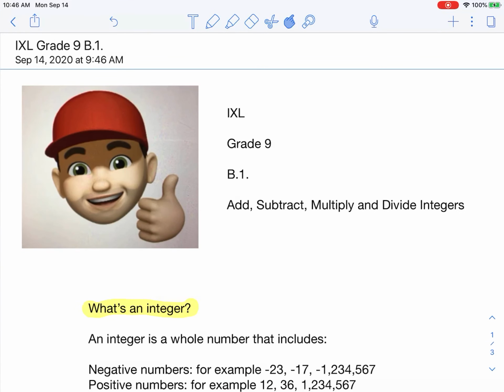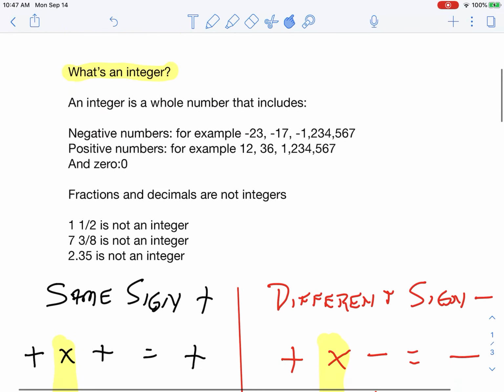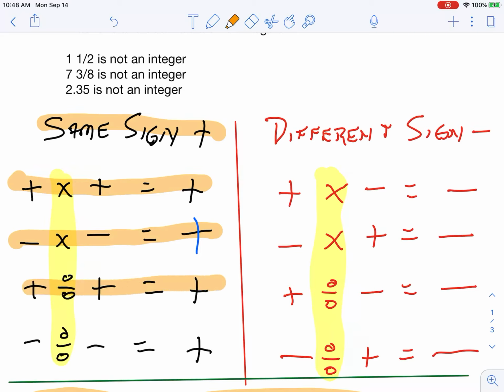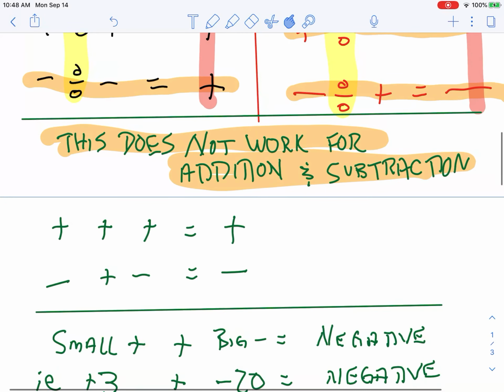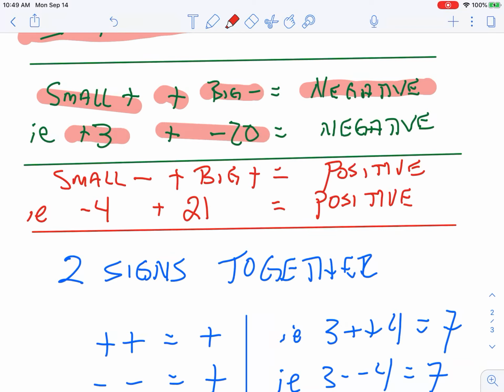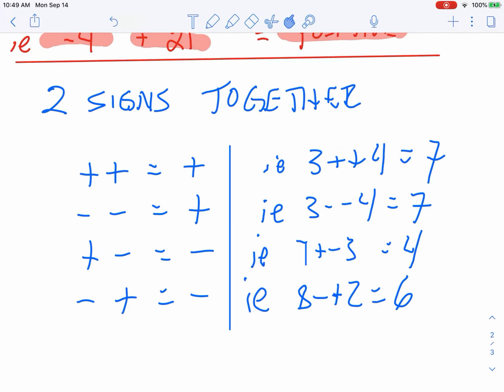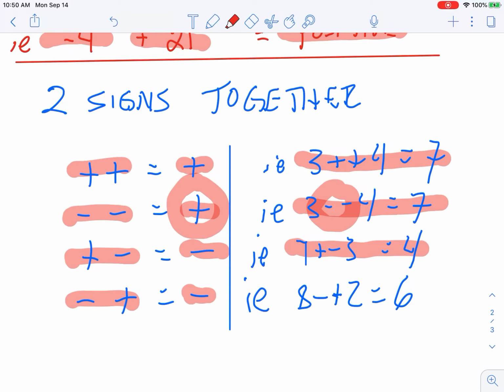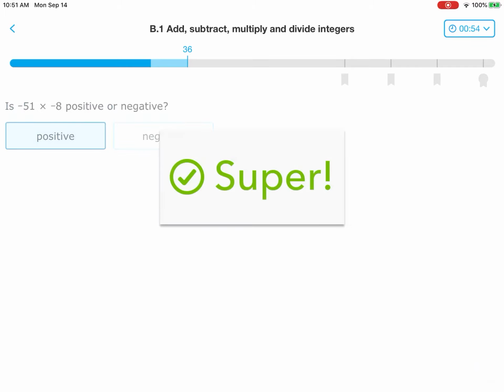September 14, 2020